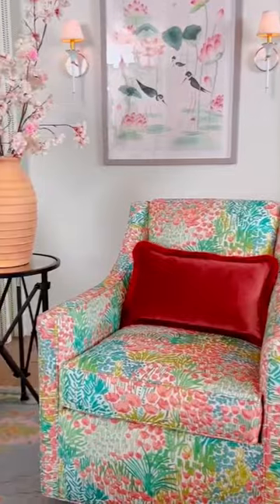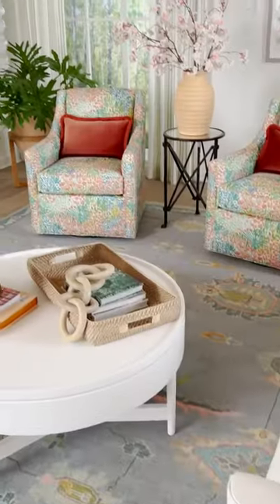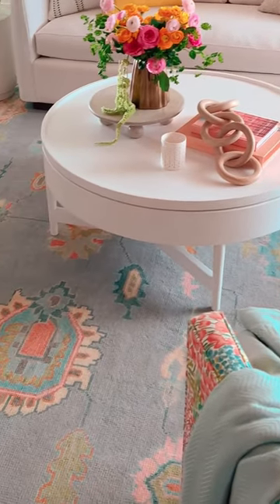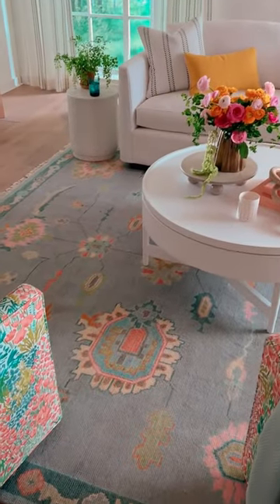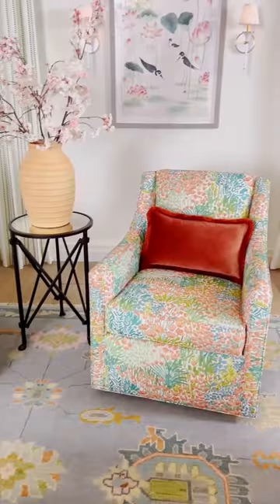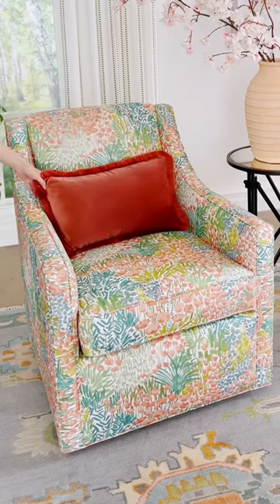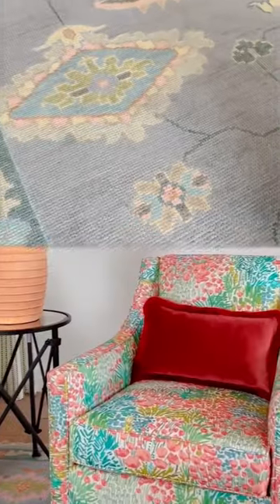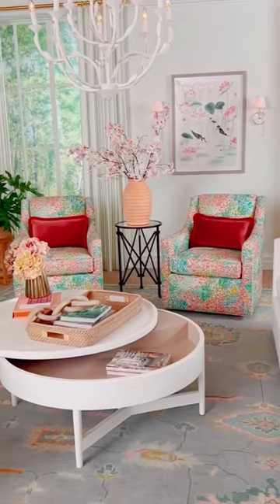The ultimate trick for blending Patterns with Colors 🧵🎨